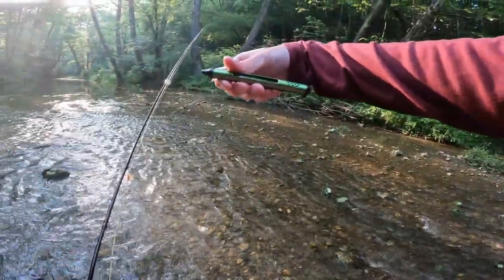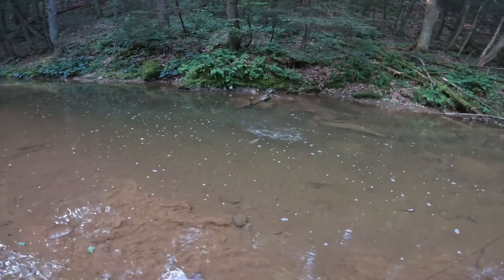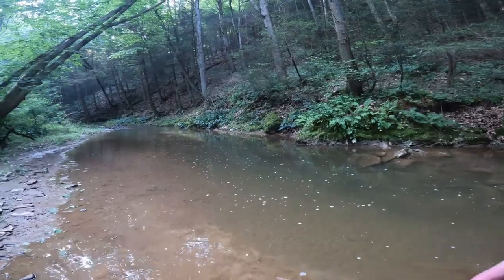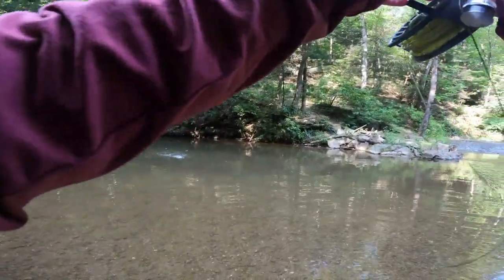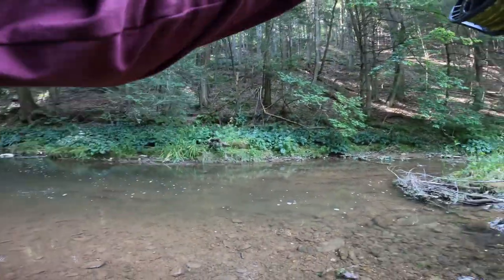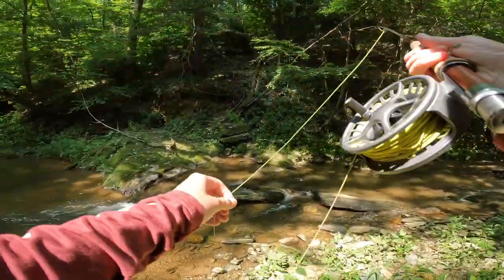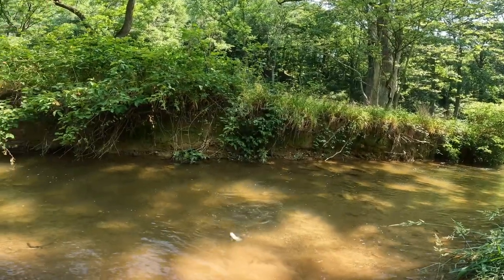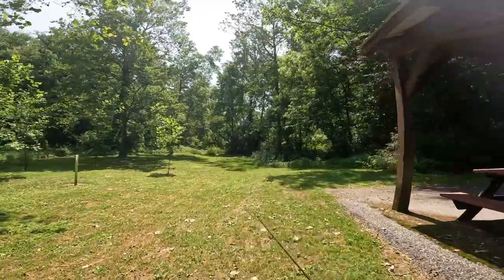Low Water but Aggressive Fish - Fly Fishing Southern PA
Date Fished: 6/18/2023

Location: Southern PA, USA

Rod Used: 9' 6w Orvis Clearwater
Reel Used: Orvis Clearwater II

Fly:
Foam Run Caddis - Sz 14
Hares Ear Sz 16